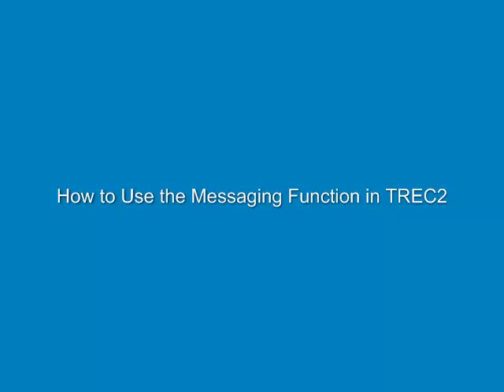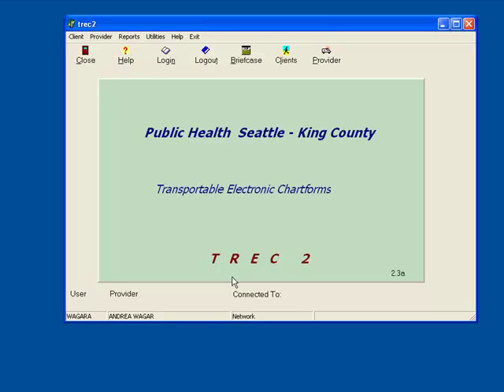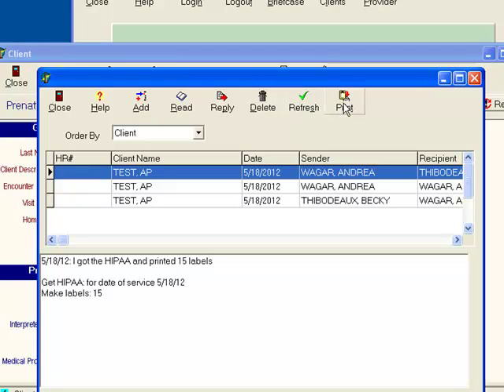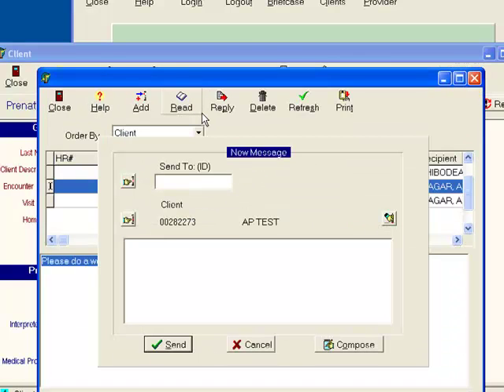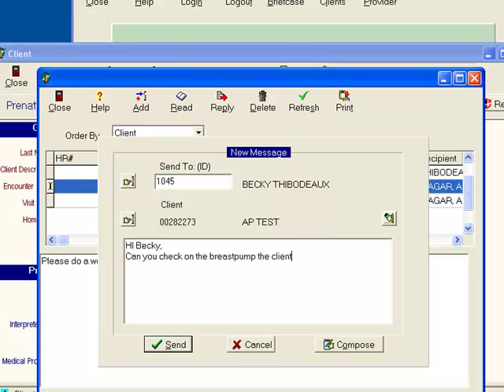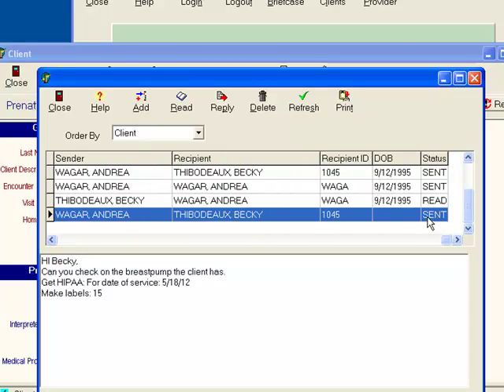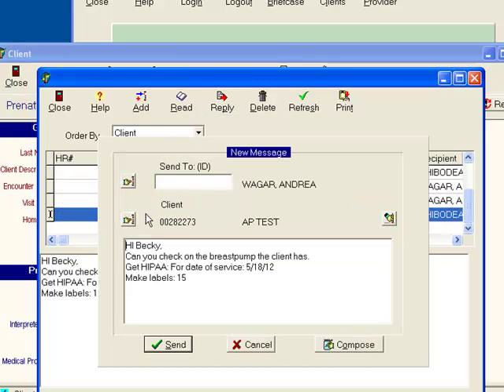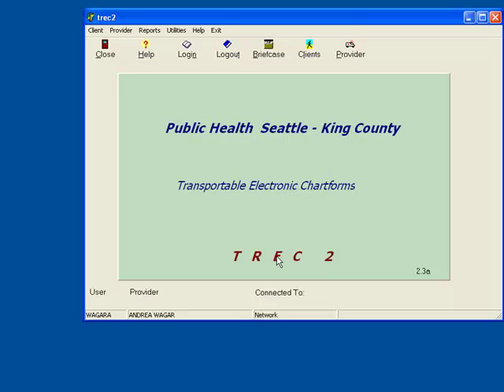How to send secure messages in TREC2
Sting might have a "message in a bottle" but really, how HIPAA compliant is that?  As an alternative Andrea tells us how to send secure "message in a TREC2".